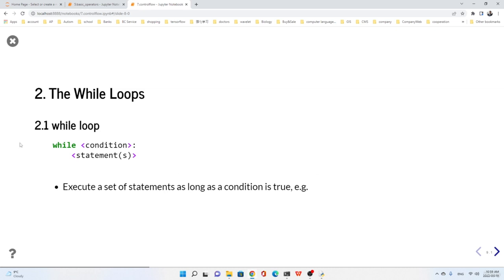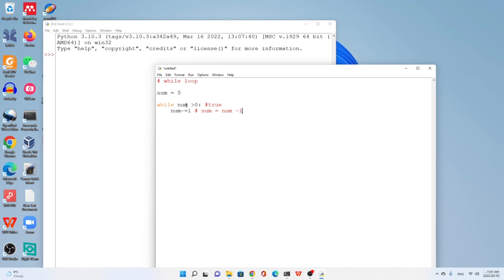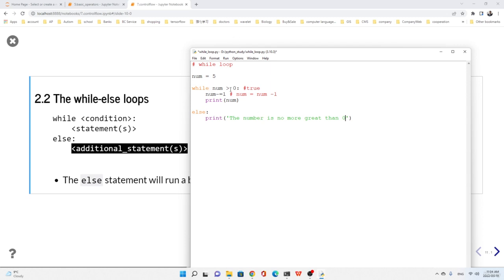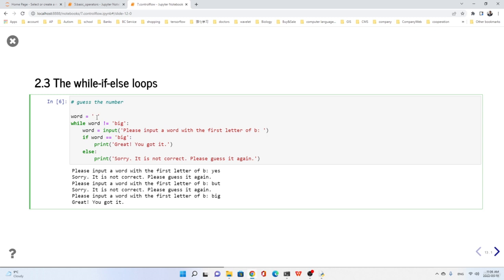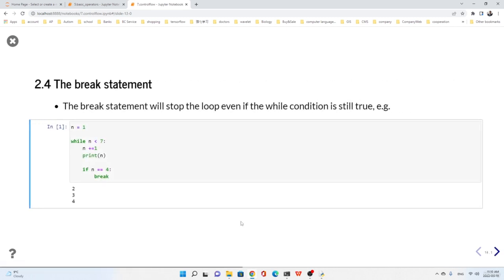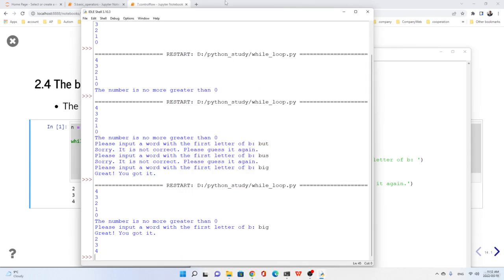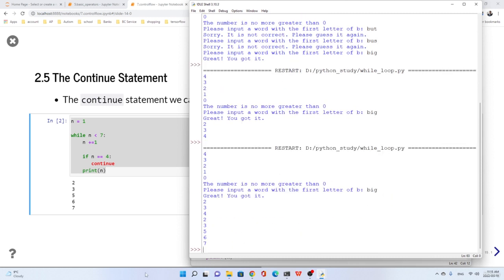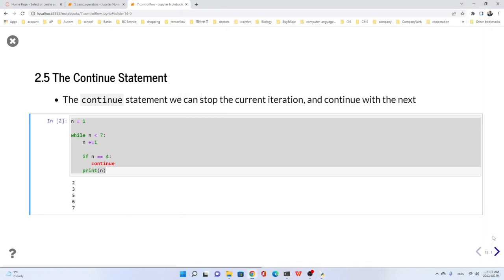002 The While Loops